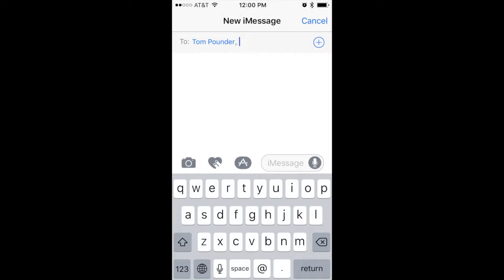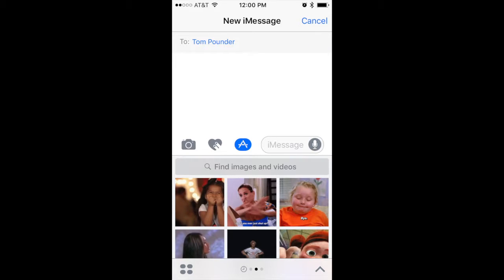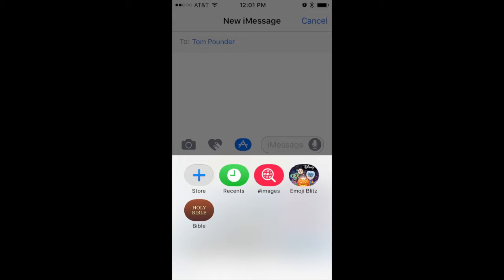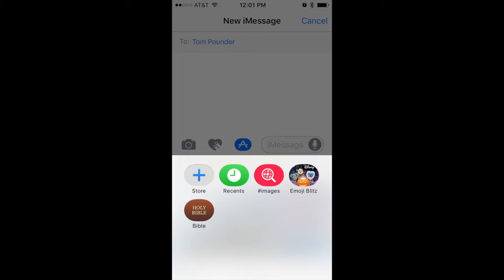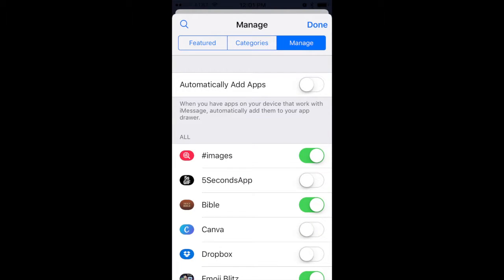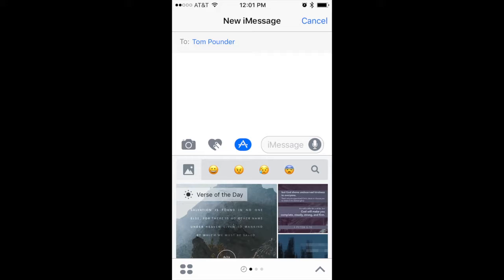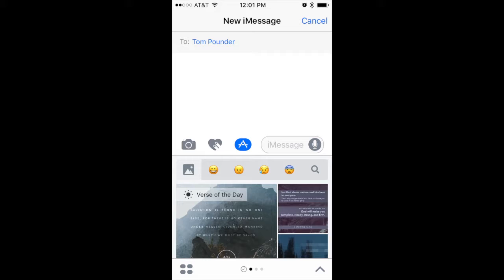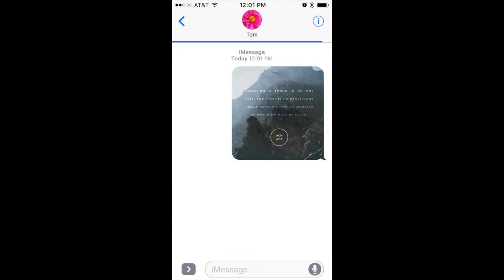How to use the Bible App in iMessage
YouVersion's Bible app made it very easy for you to share scripture images to your friends and family. I created this tutorial to walk you through how you can do this in iMessage.